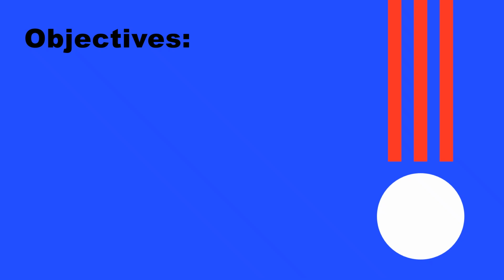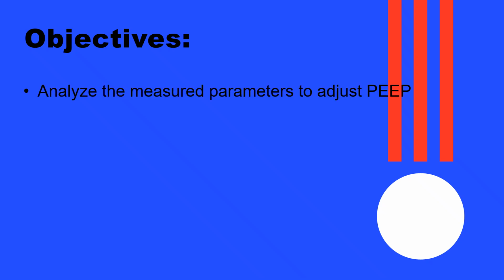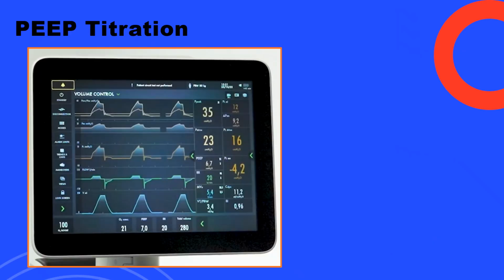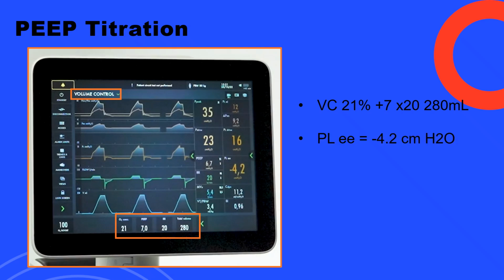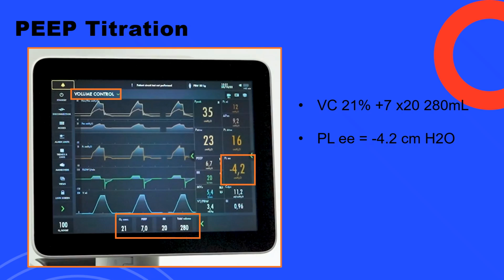Zacarias - Esophageal Manometry: PEEP Titration